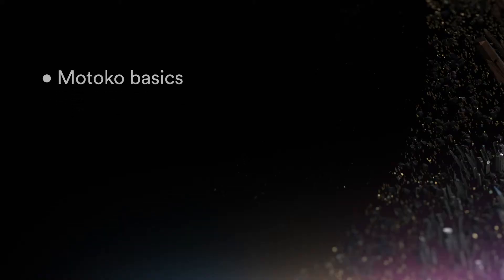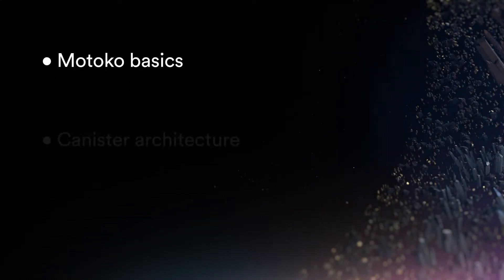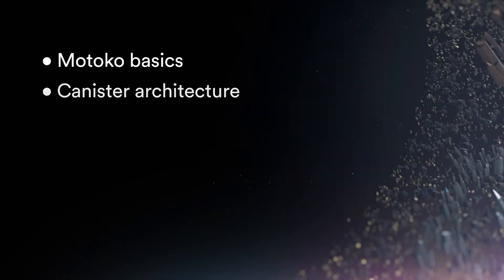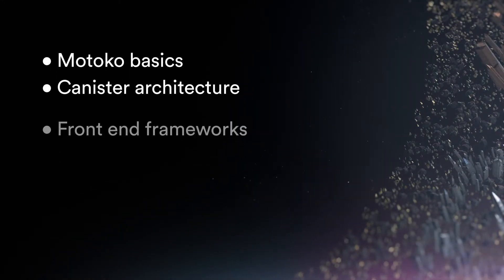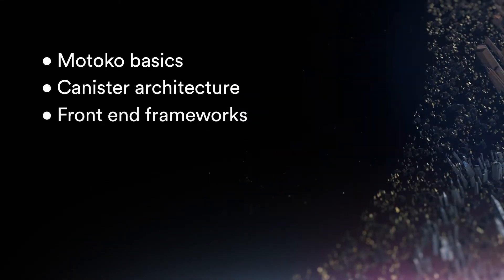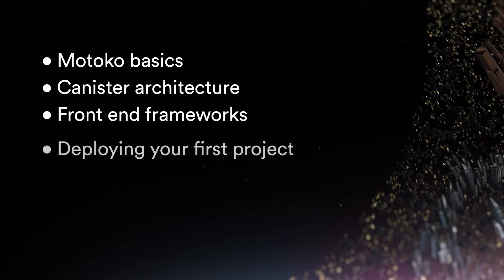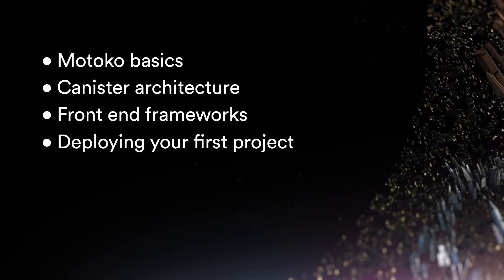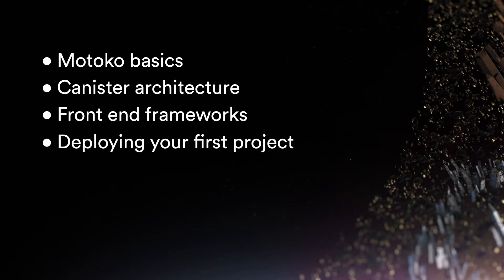What is the Internet Computer and why build apps for it?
Welcome to a basic introduction to DFINITY's Internet Computer and how it supports the future of open internet services.